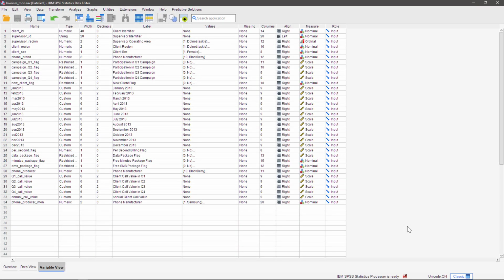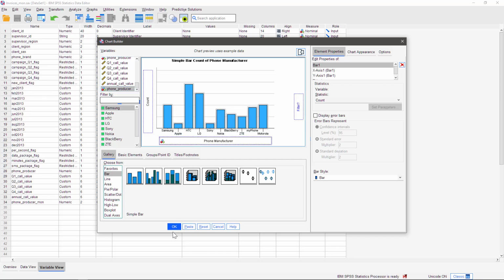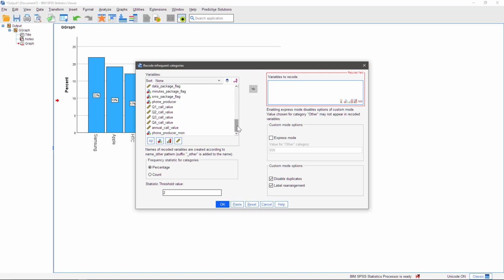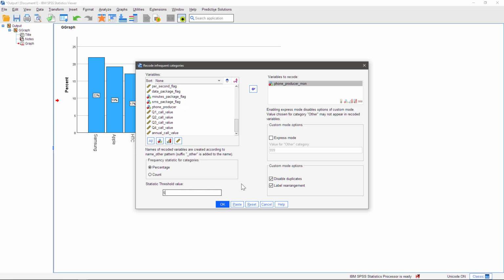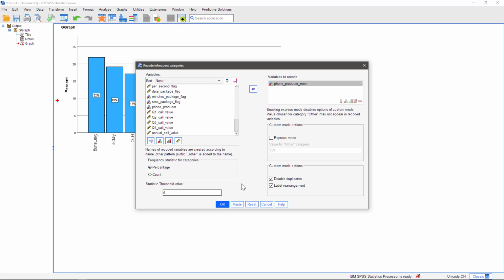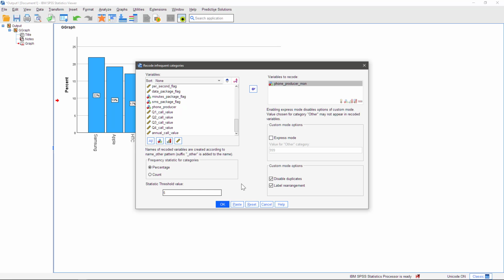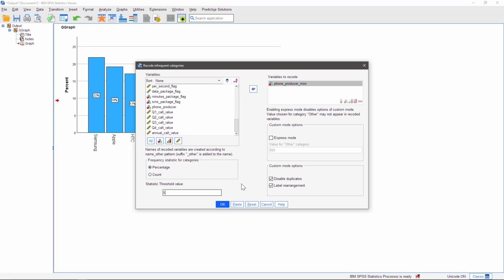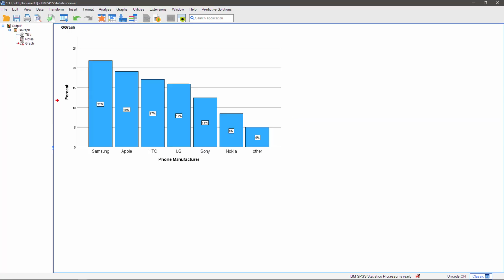PS IMAGO PRO – Recode Infrequent Categories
In this tutorial, we will show you how to use the Recode Infrequent Categories function.